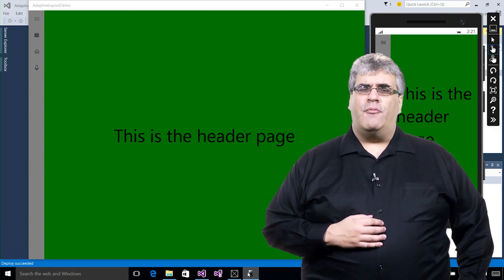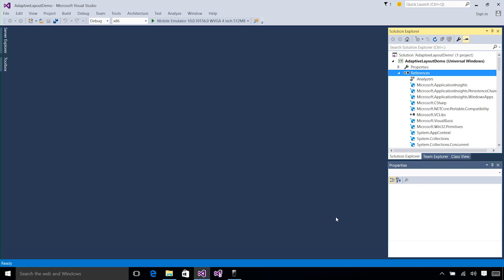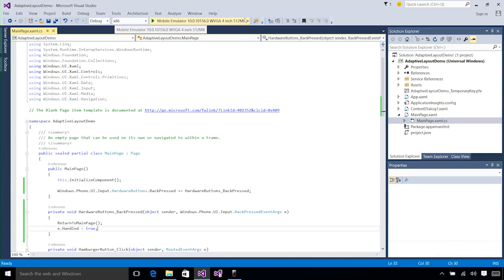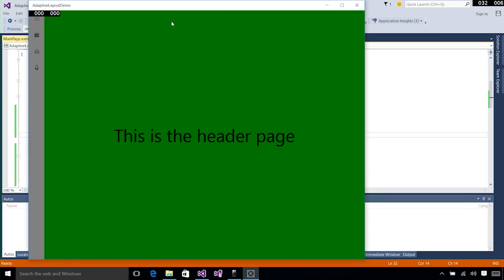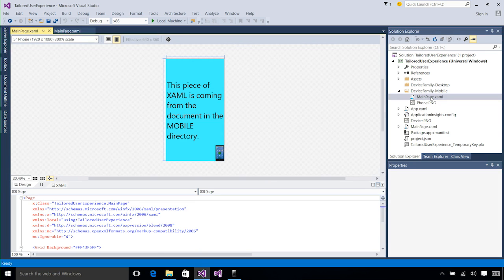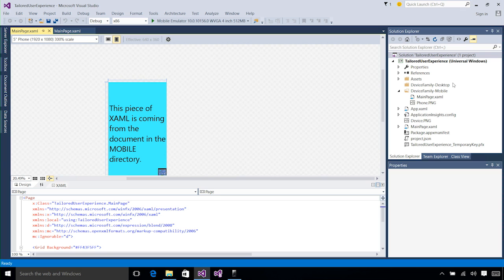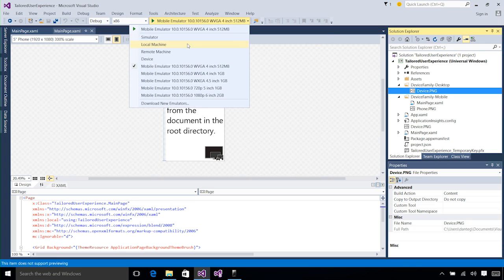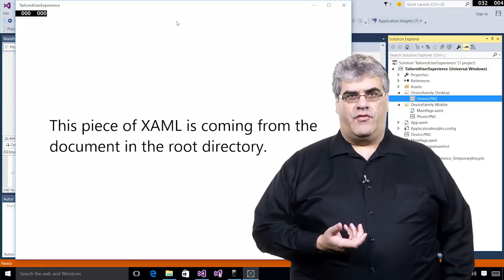Visual Studio 2015 Final Release Event Universal Windows Apps coding for different devices